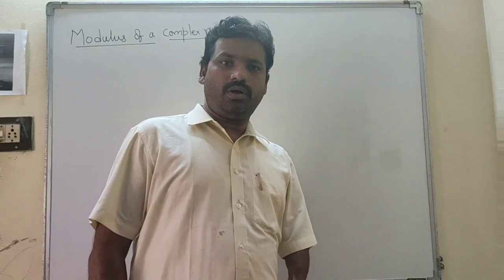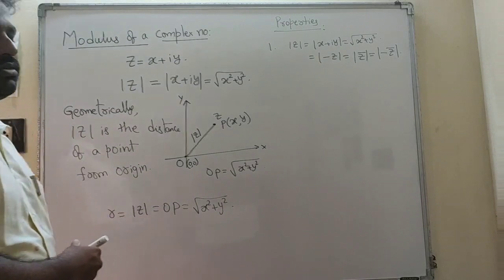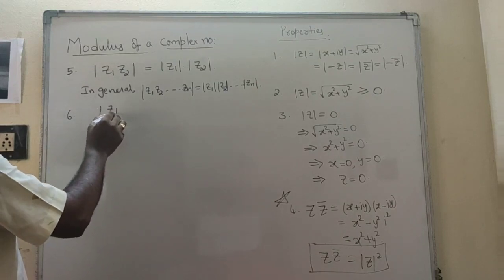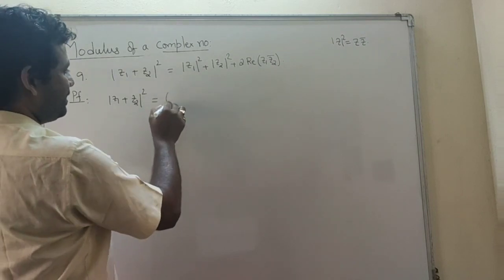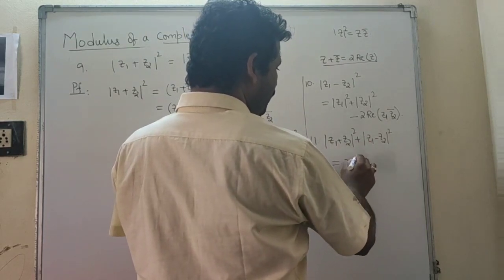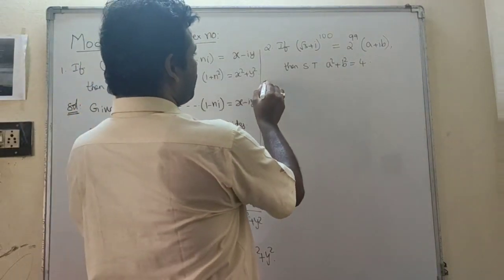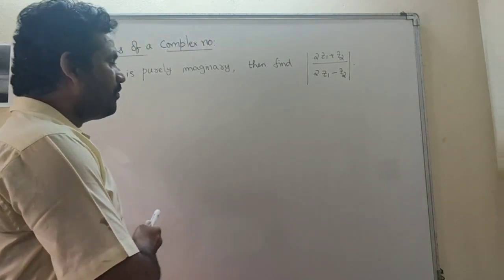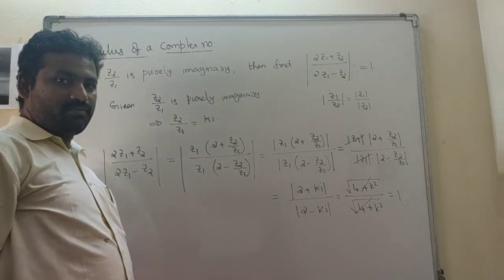Complex numbers - modulus of a complex numbers and it's properties